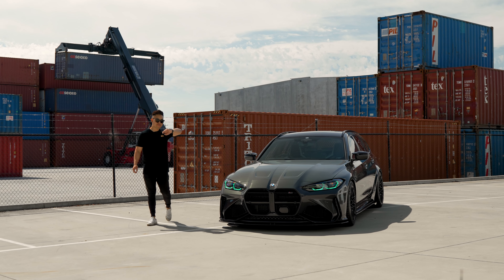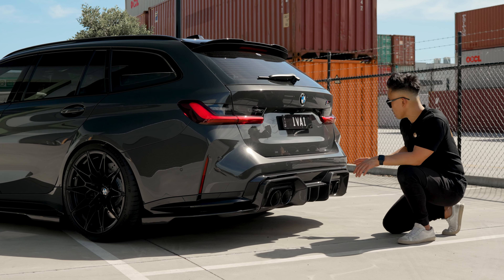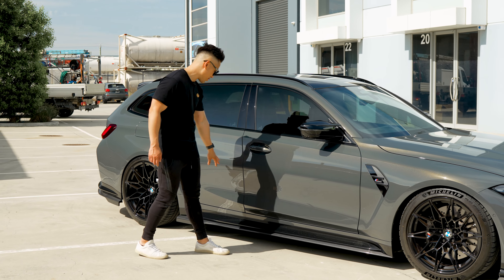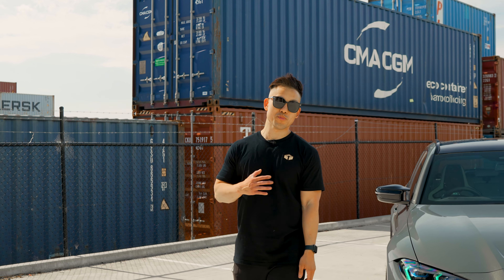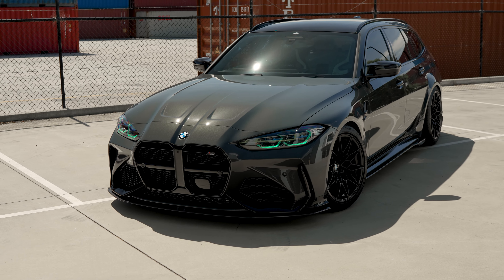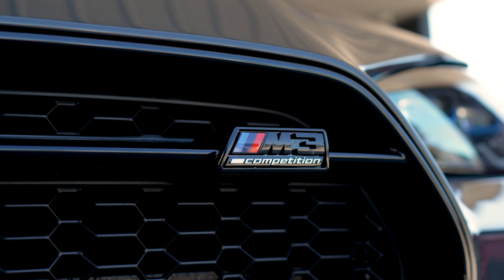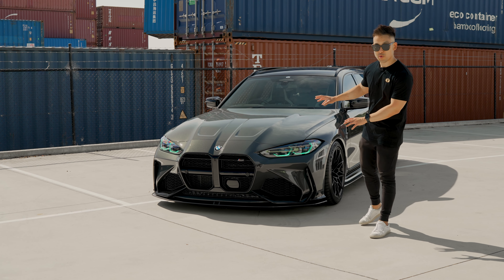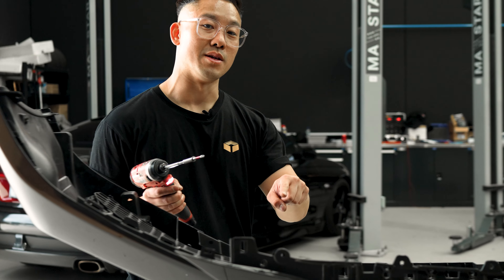AUSTRALIA'S FIRST ADRO BMW M3 TOURING G81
Join us as we install Australia's first full ADRO kit on Alex's BMW M3 Touring. An aggressive facelift from the front bumper, a lower and wider stance from the side skirts, and a pumped up rear from the eye-catching rear diffuser.

The fitment is phenomenal, and all the lines match up perfectly. Join us, as we dive in a little deeper on the finer details.

💬 Leave a comment on what you think about this conversion - we're keen to hear your thoughts!

- Chapters -
00:00 - Introduction
00:21 - ADRO kit breakdown
02:07 - Let's get it on!
03:38 - Conclusion
04:06 - Alex vs ADRO